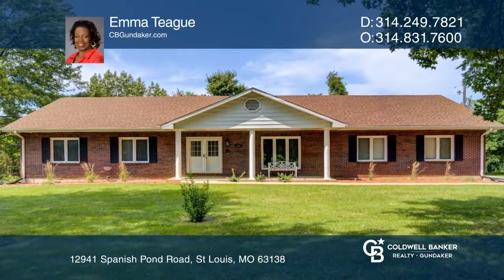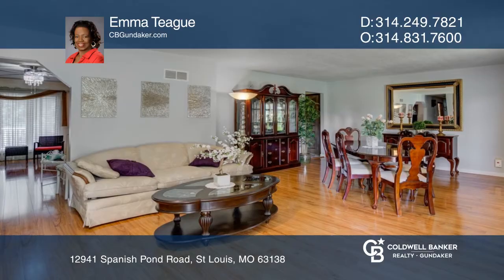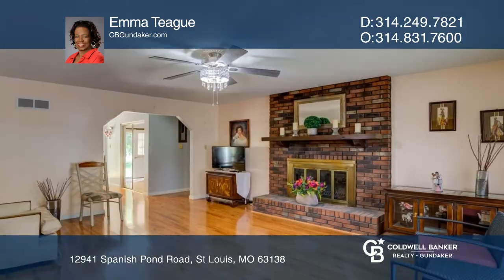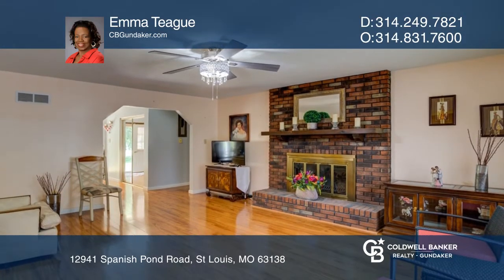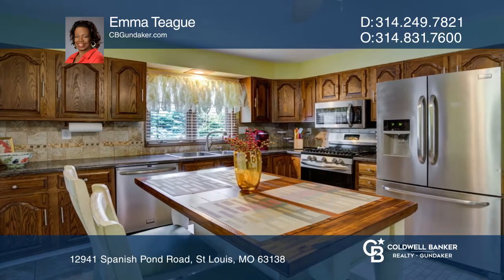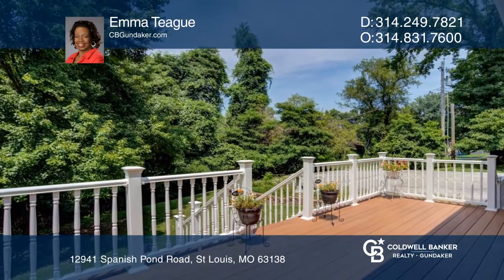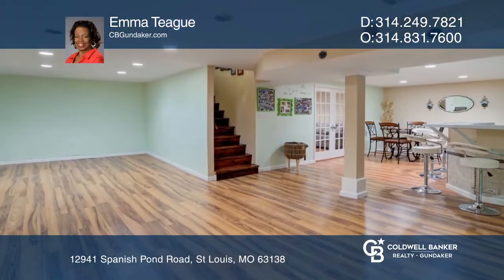12941 Spanish Pond Road St Louis, MO | CBGundaker.com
12941 Spanish Pond Road, St Louis, MO

Come see this move-in ready well-maintained ranch that sits on a little over an acre of land. Enter inside to an inviting living-dining room combo with gleaming wood floors. The cozy family room has a wood-burning fireplace for those cold winter nights. In the updated kitchen are custom cabinets, a